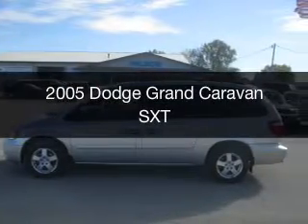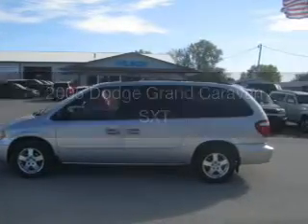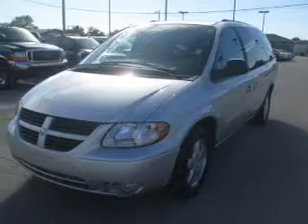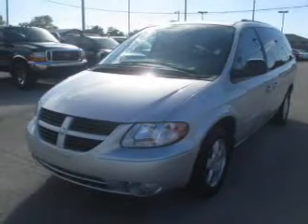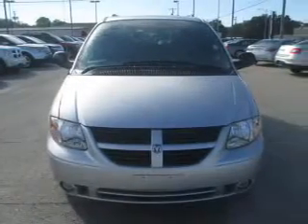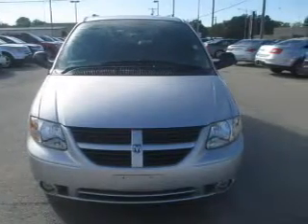2005 Dodge Grand Caravan - Charleston IL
Pilson Auto
Year: 2005
Make: Dodge
Model: Grand Caravan
Trim: SXT
Engine: 3.8 liter 6 cylinder 12 valve
Transmission: 4-Speed Automatic
Color: Bright Silver Metallic
Mileage: 103617
Address:
1506 18th Street
Charleston, IL 61920